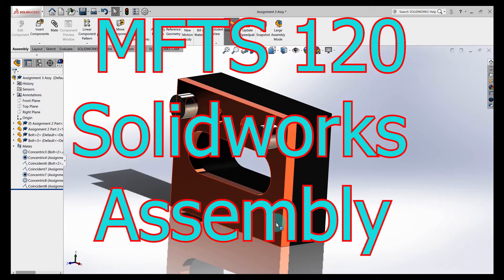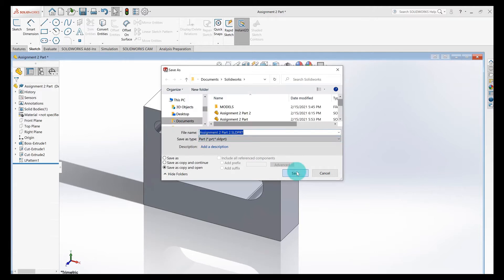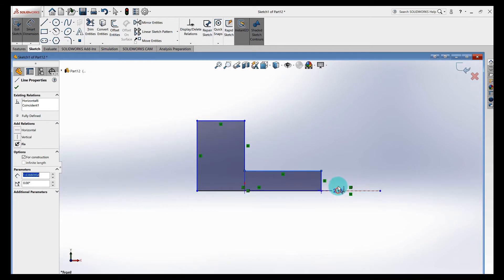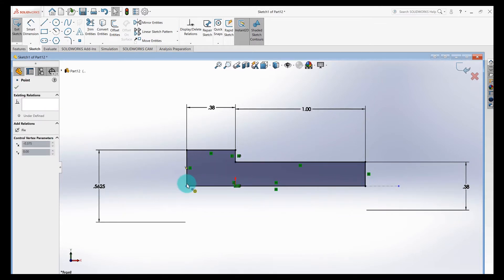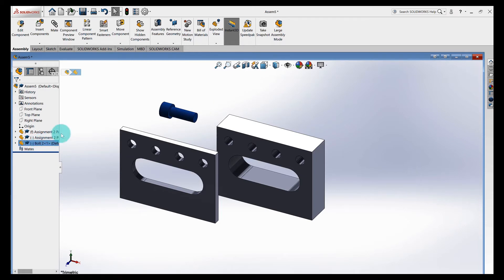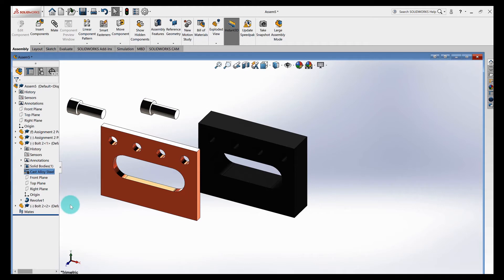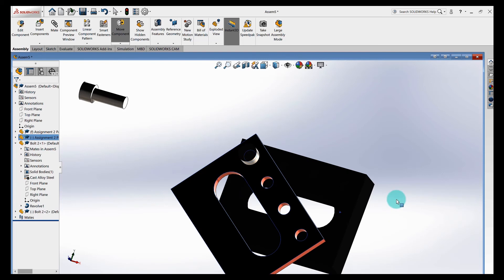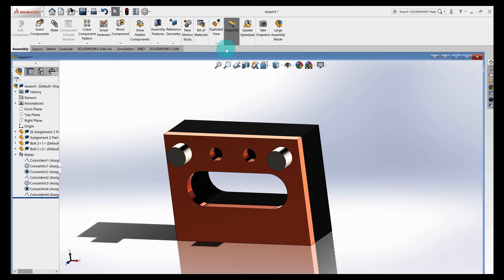Solidworks 2019, Basic Assembly, Coincident and Concentric Mates, Chapter 2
In this video I cover the following topics:

Assigning Material Properties
Importing Parts to Assembly
Coincident Mates
Concentric Mates

School:
Hudson Valley Community College
Class:
MFTS 120, Solidworks
Textbook:
SOLIDWORKS 2020 Tutorial, David S. Planchard